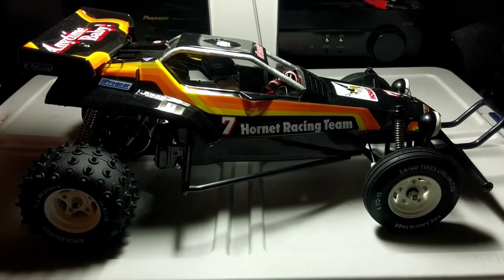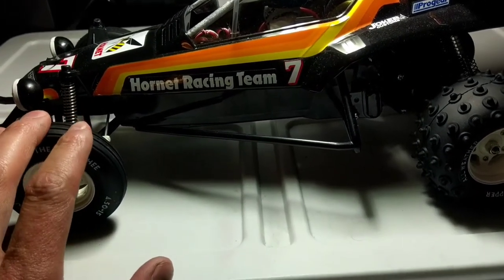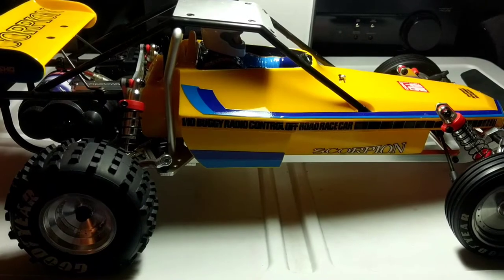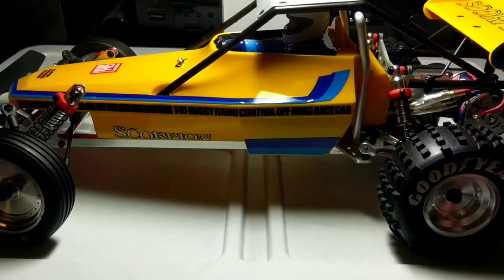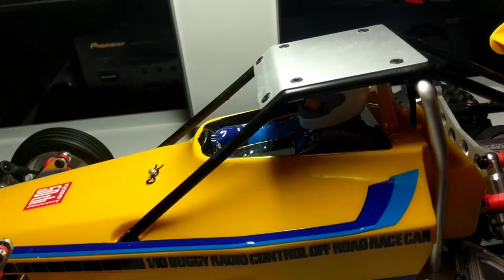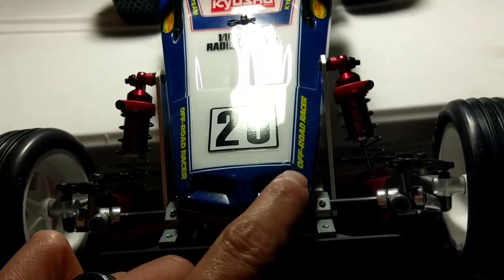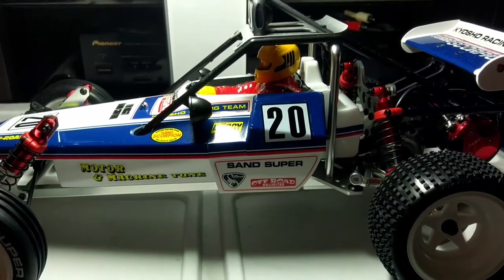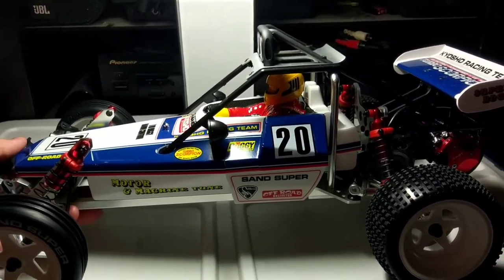My re-release collection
Tamiya hornet, kyosho scorpion, and kyosho turbo scorpion